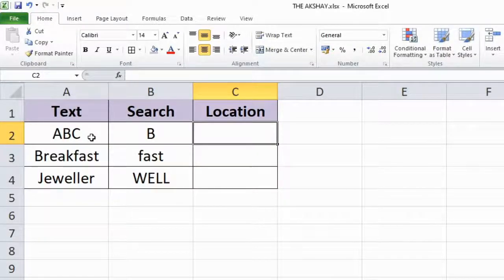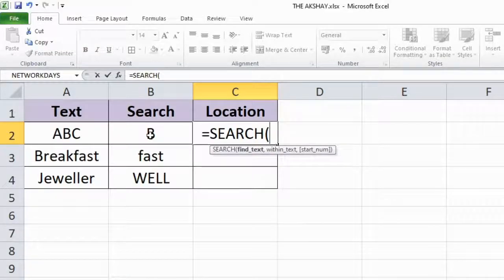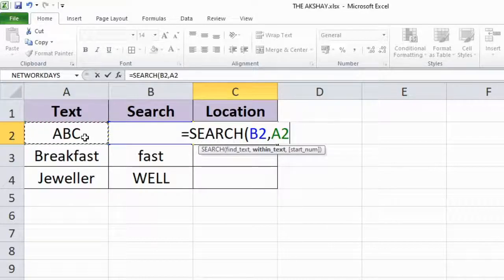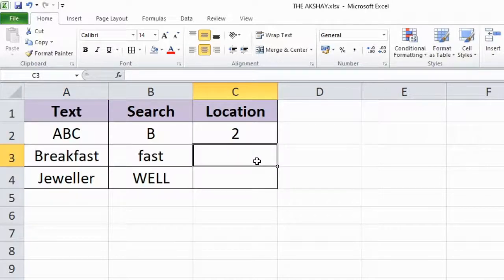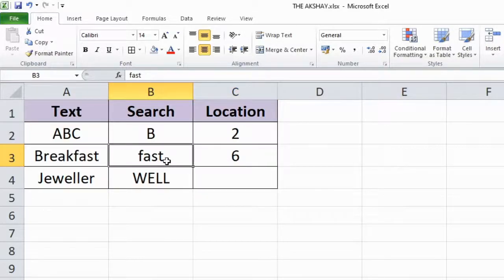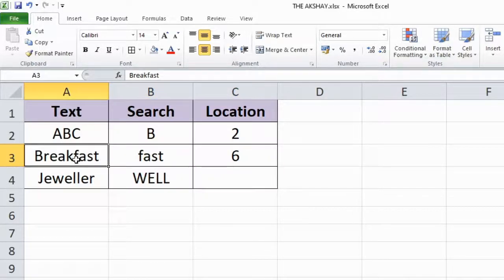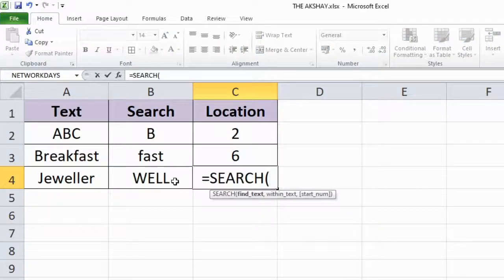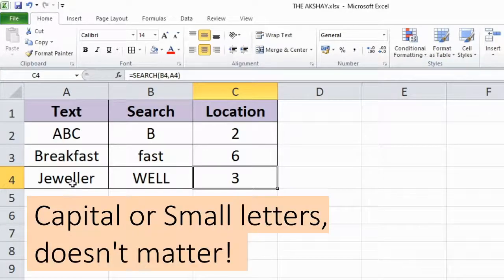SEARCH Function in Excel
How to use Excel's SEARCH function? Search function is explained with an example in this video.

This function returns the location of string within another string.

0:00 Beginning
0:18 Search Character in Text
0:54 Search Word in Text
1:40 Not Case Sensitive

Excel_Series is a comprehensive video series of Microsoft Excel tutorials. You will find basic to advanced level Excel videos here for free! Learn Tips, Tricks, Formulas, Functions and Shortcuts. 🎯

✅ About this channel - The Akshay started this channel to express himself. Here he shares his knowledge, ideas, work and his thoughts.